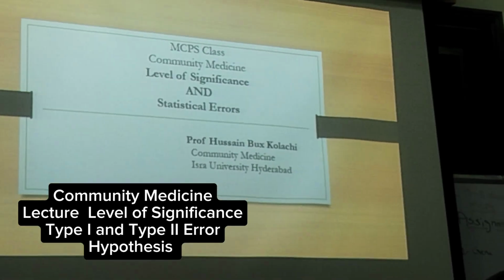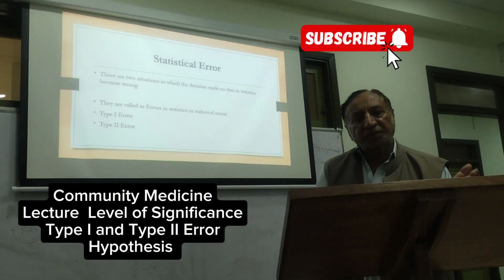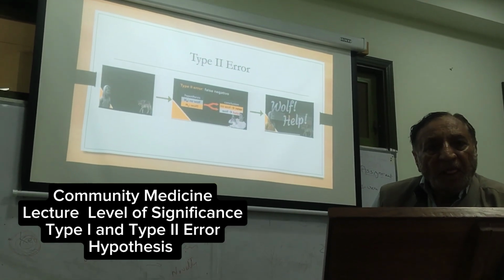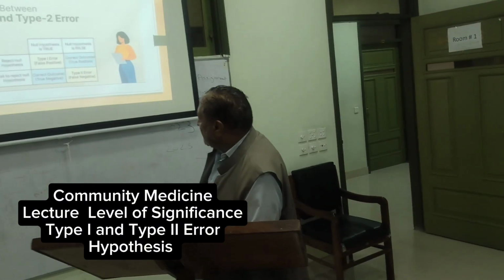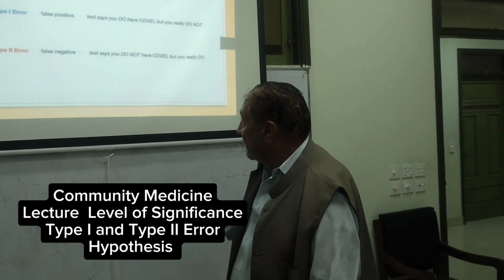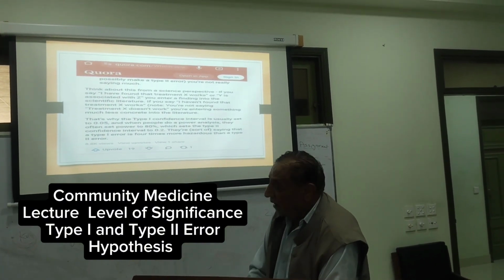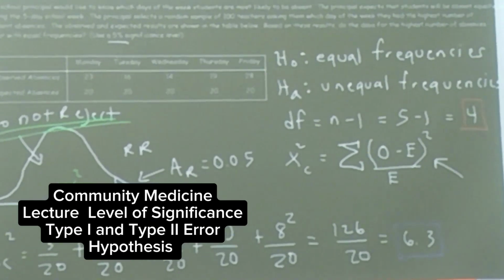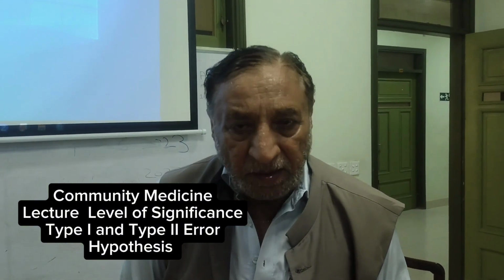Community Medicine I Level of Significance I Hypothesis I Type III Error#biostatistics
Try the free video Community Medicine I Level of Significance I Hypothesis I Type III Error#biostatistics